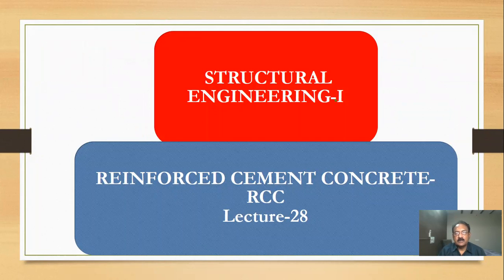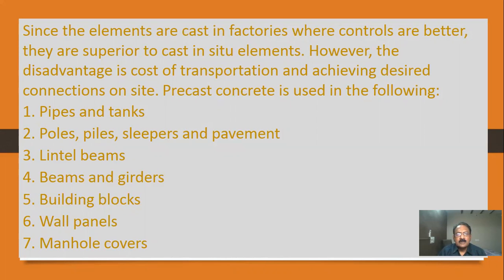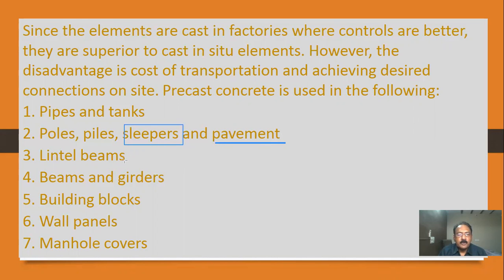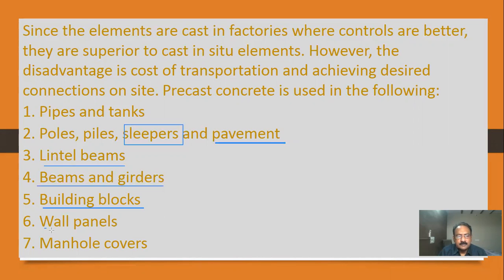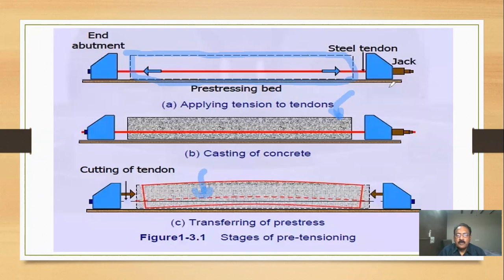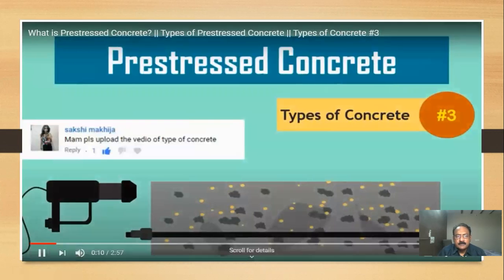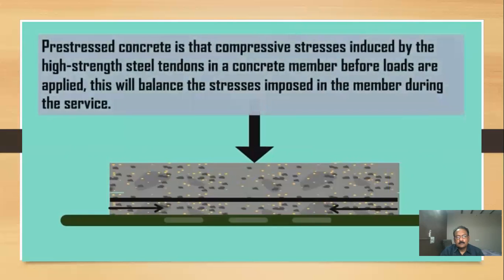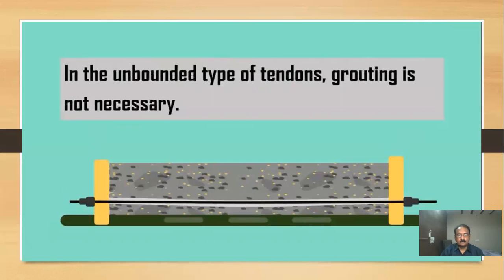SE -I UNIT- I LECTURE- 28